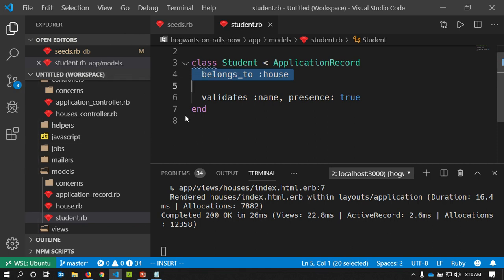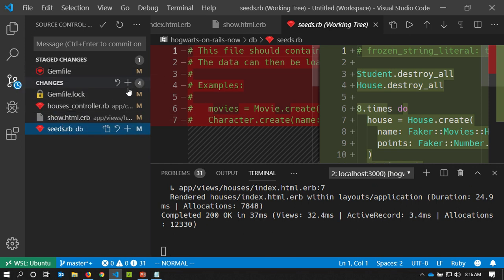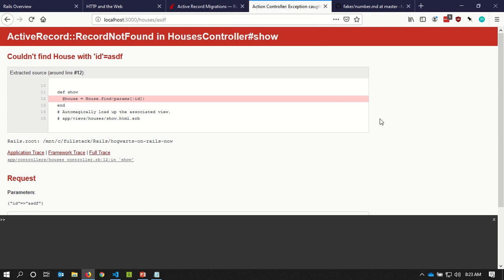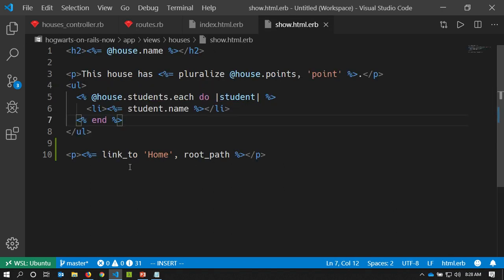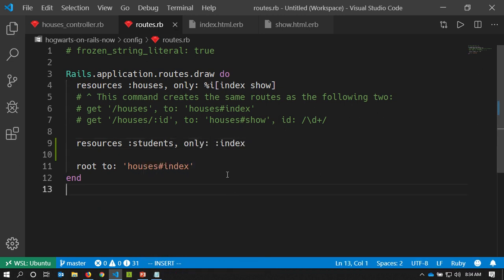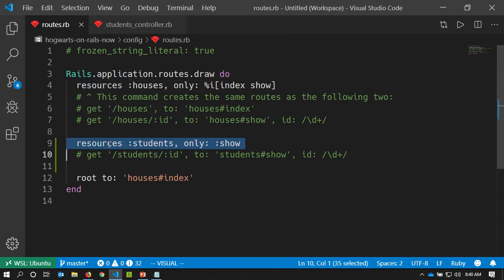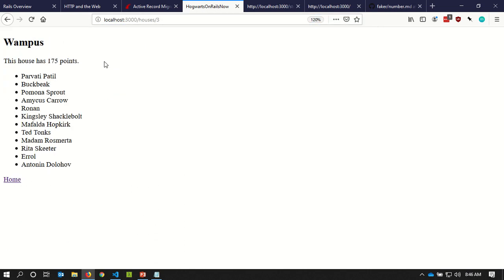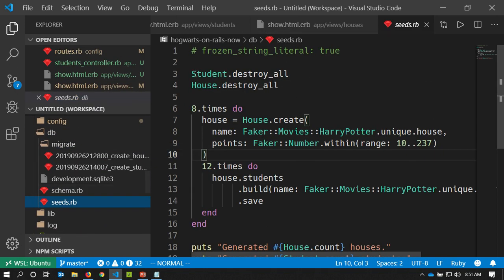Hogwarts on Rails F2019 - Part 2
Building a Rails app from scratch based on the Harry Potter school for Wizards.

In part two create the Students controller and use routing to link between the various views.